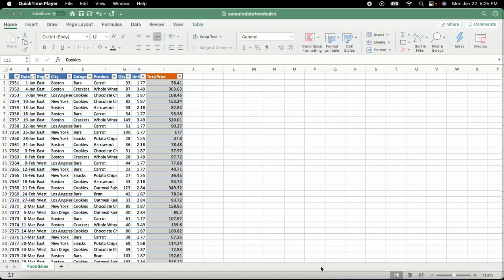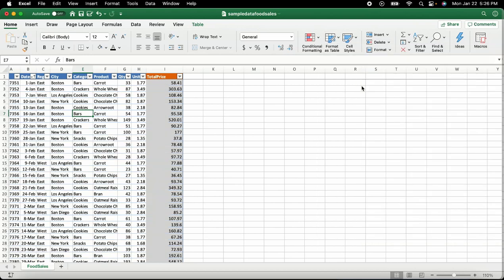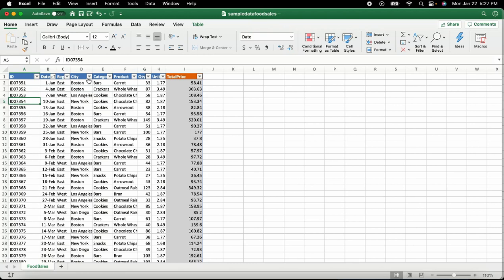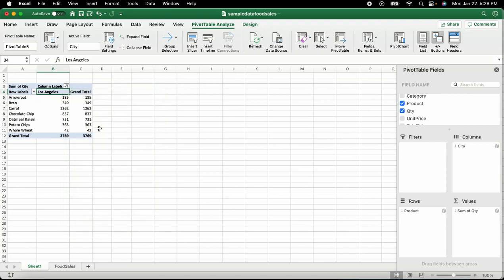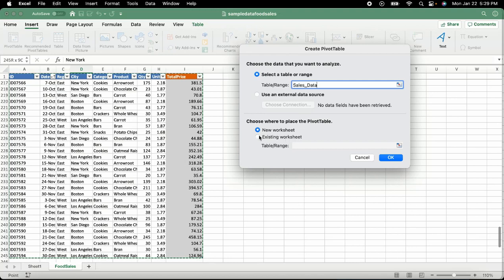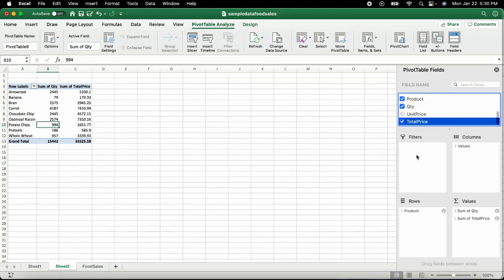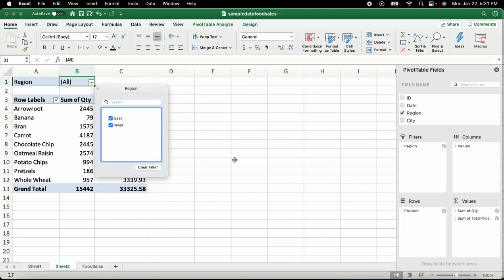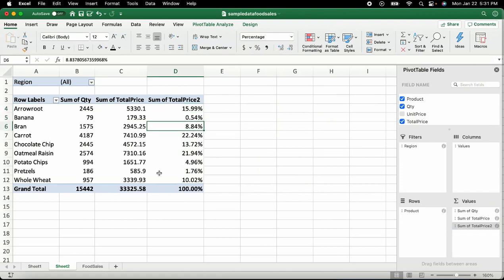Simplify Data Analysis with Pivot Tables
Learn how to simplify data analysis with pivot tables! In this video, we'll show you the basic steps to use pivot tables and explain why they are so useful. From summarizing data to creating quick reports, pivot tables can streamline your data analysis process. Watch the video to discover how easy it is to update and analyze your data with pivot tables.